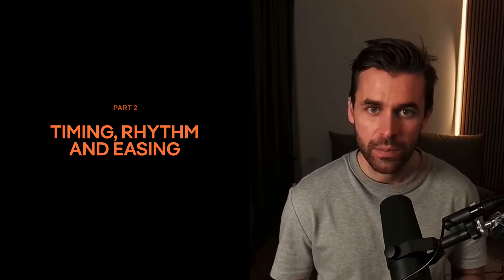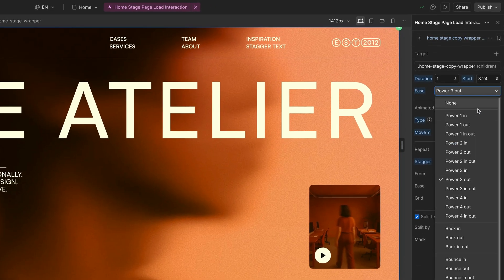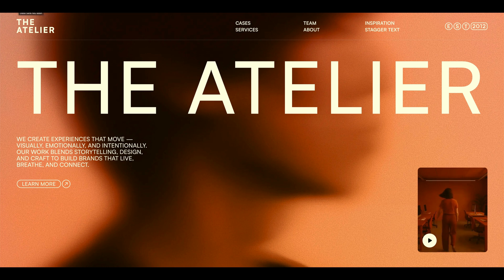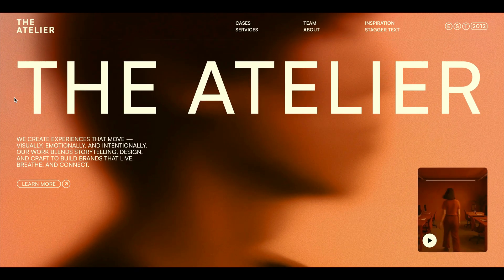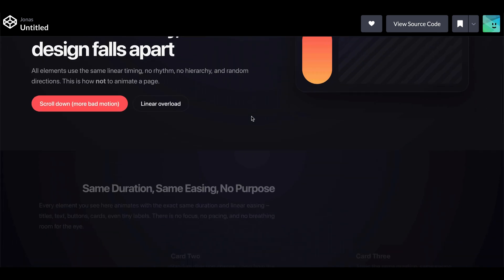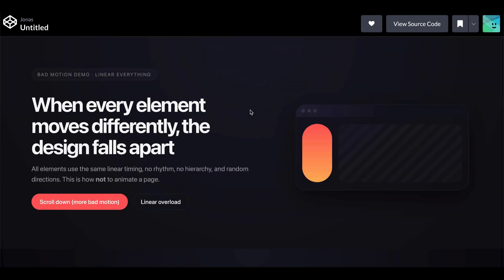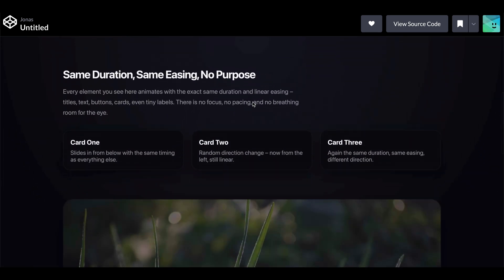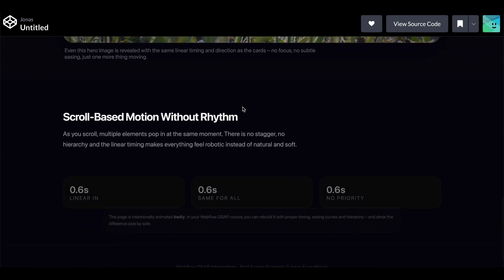Why Your Webflow Animations Feel Off (The Easing Mistake)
If your web animations feel stiff or cheap, this is why.

👉 Master website animations and motion design with the new GSAP timeline in Webflow

Why does easing make such a difference in web animation?
In this video, I’ll show you how the rhythm of motion — starting slow, accelerating, and easing out — creates flow and emotional impact. Using GSAP’s new easing presets (from level 1 to 4), you can control exactly how your animations feel. Each level adjusts the intensity and dynamics of the motion curve, giving you fine-grained control over timing and energy. Whether you're building subtle transitions or punchy reveals, GSAP makes it easy to create animations that feel natural and polished.